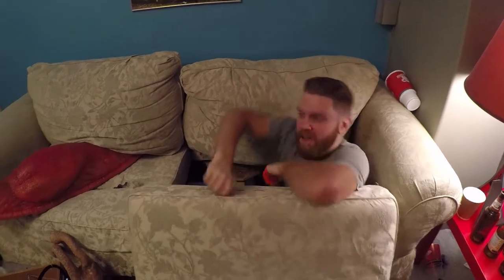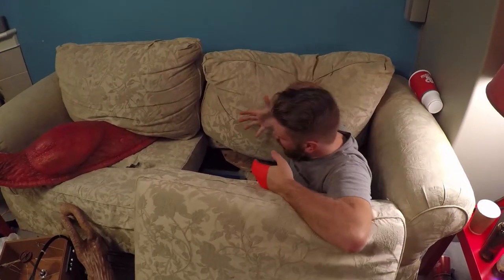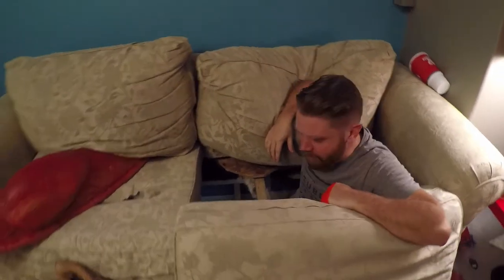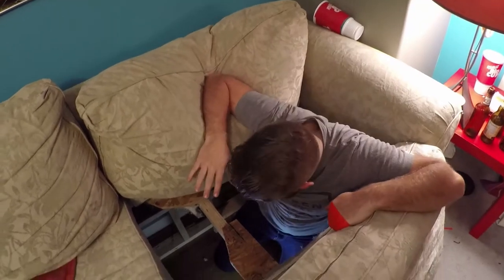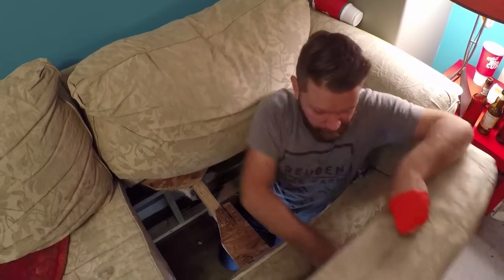Puppet Set Design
Nick takes you behind the scenes to see how the living room set for the pilot episode of Slug Brothers was created.
Slug Brothers is a family-friendly comedy web series about three giant slugs living in the real world.